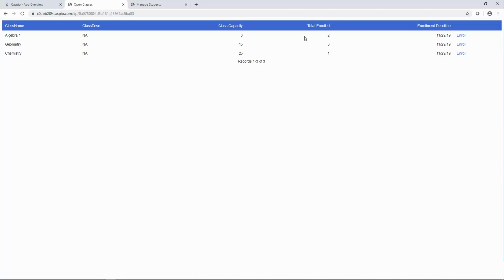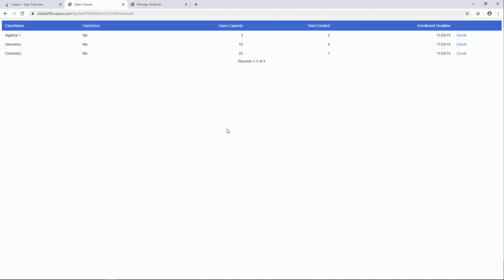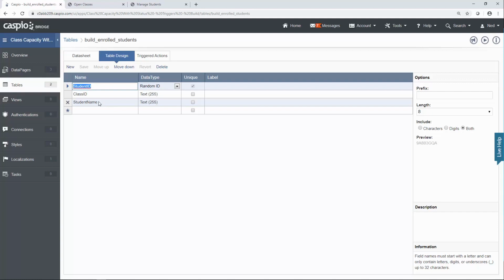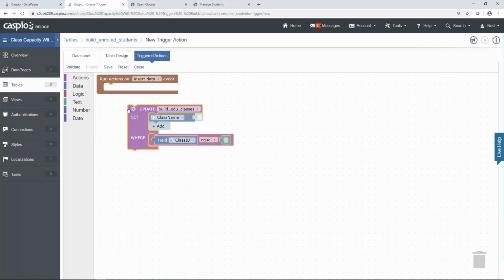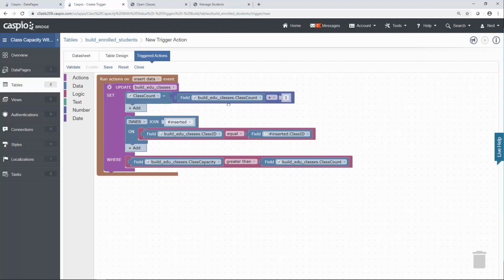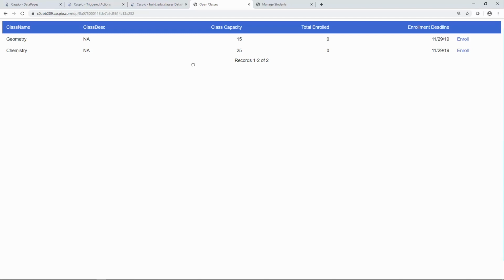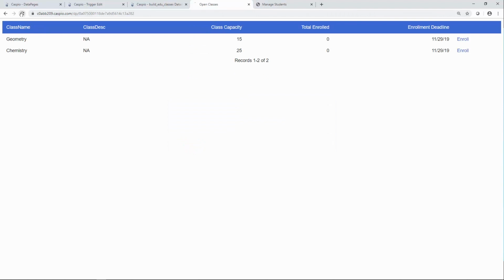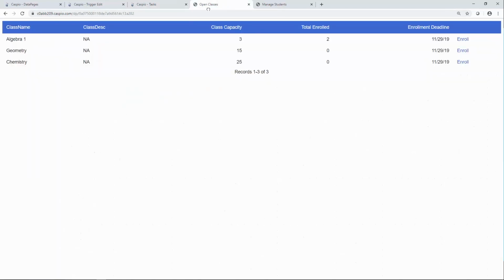Combining Triggers and Tasks to Automate Workflows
In this video, we will show you how to combine triggers and tasks to create automated and more efficient workflows.